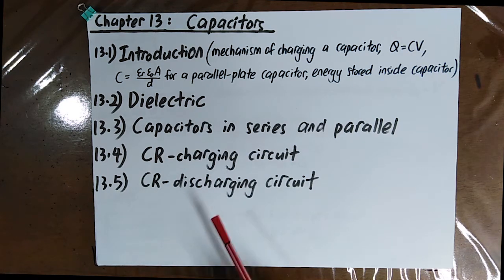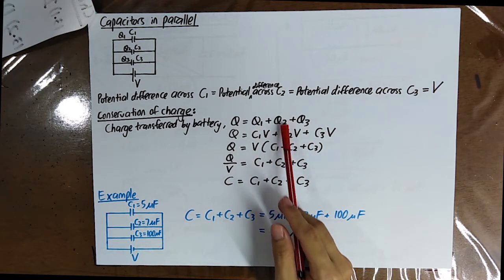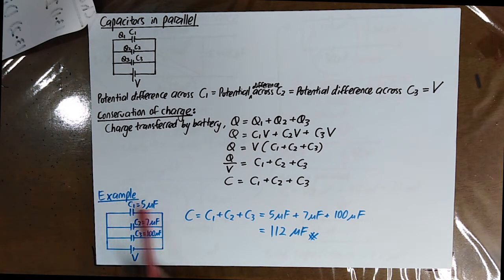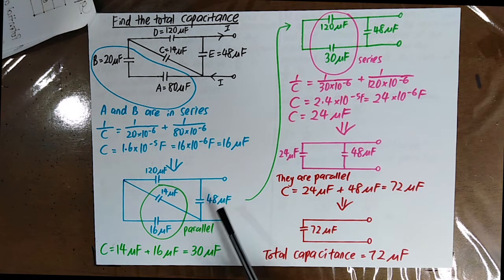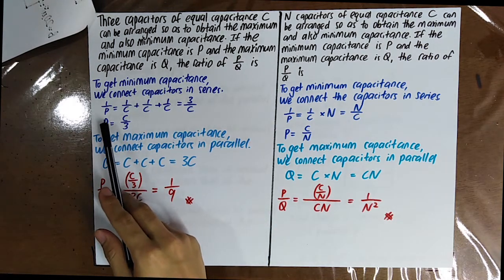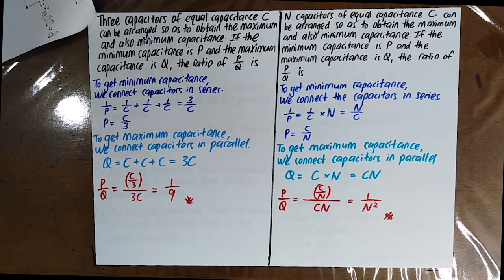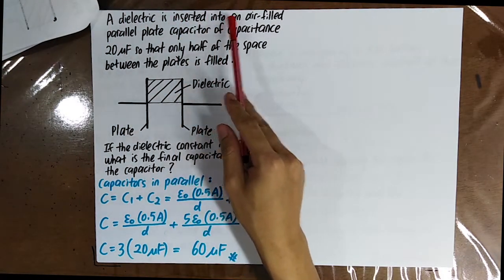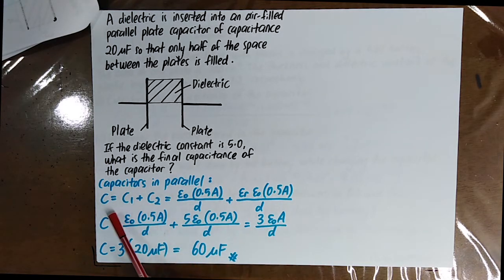13.3b Capacitors connected in parallel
00:08 Derive equivalent capacitance for capacitors connected in parallel
01:50 Find equivalent capacitance for a complicated circuit
04:25 Questions and answers for capacitors connected in series and parallel